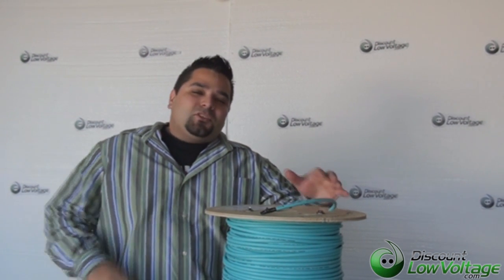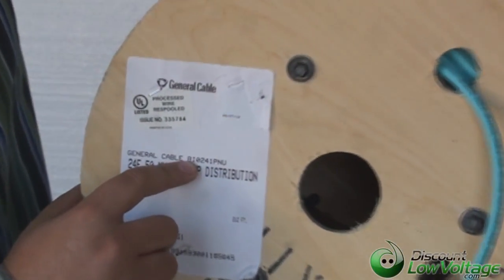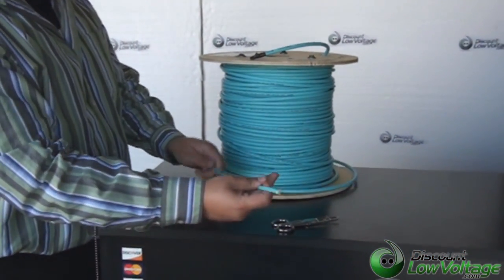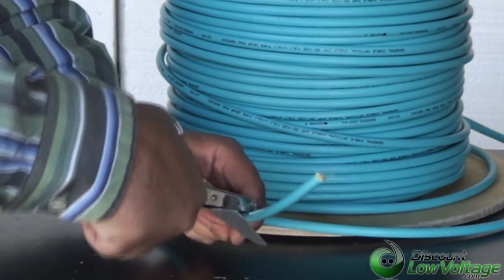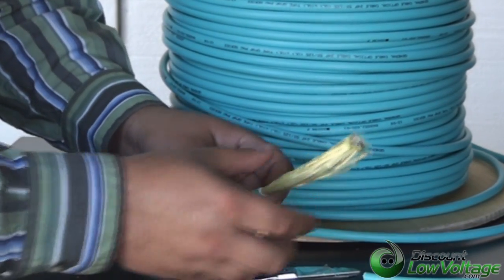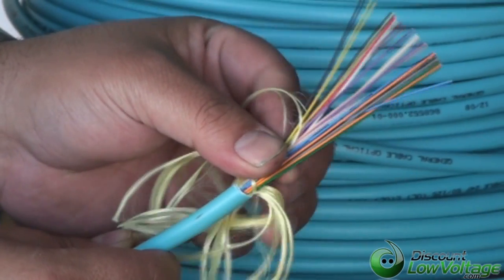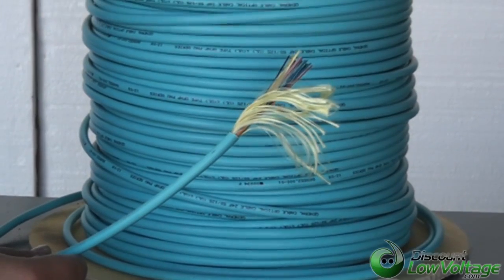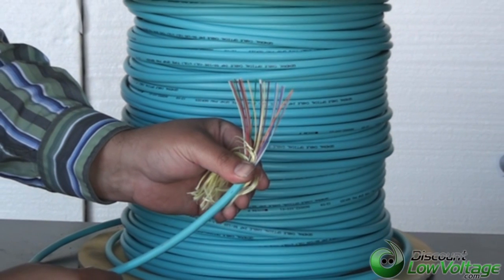General Cable BI0241PNU 50 125 Fiber 24 Strand Aqua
This is a 24 strand plenum rated fiber optic cable. Its made for 10gb speed and perfect for Cisco and HP 10 Gigabit Ethernet switches. Sold by the foot so you can order just what you need. Order Online.